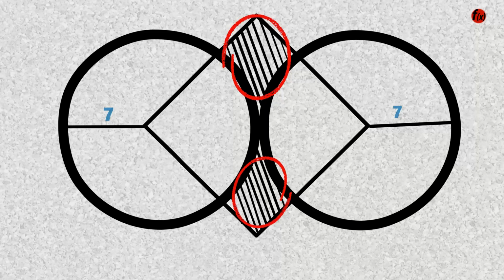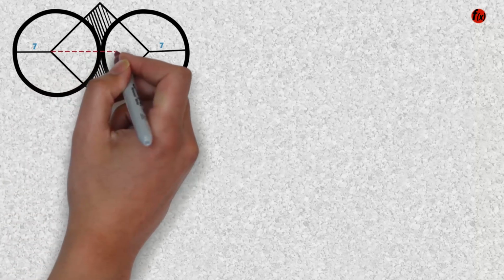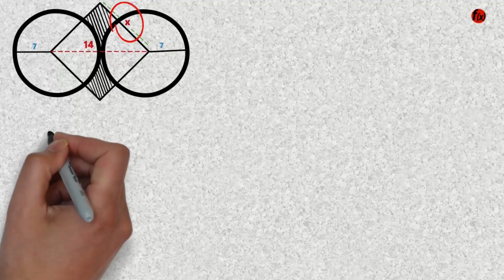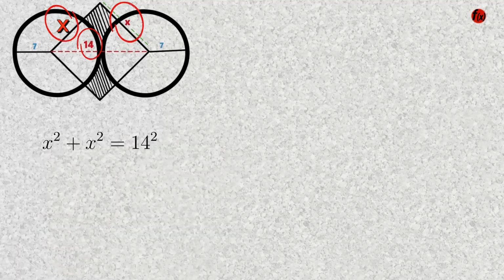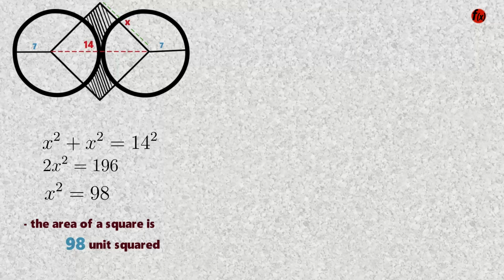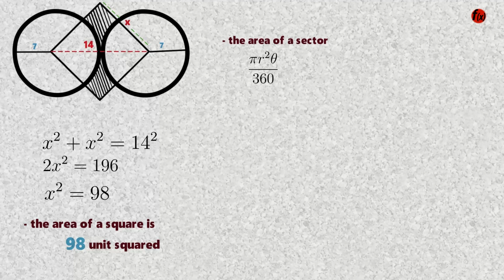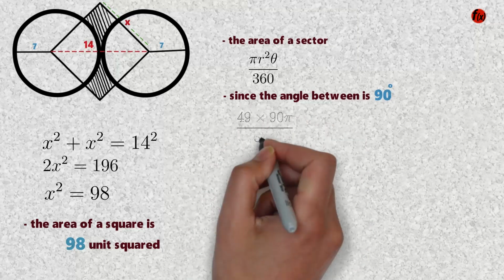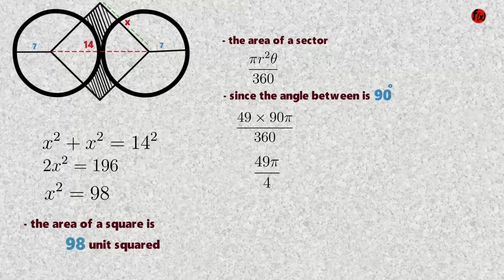Find the Shaded Area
In this video, we explore an intriguing geometry problem where we have two externally tangent circles, each with a radius of 7, and a square constructed using the line segment connecting the centers as its diagonal. Watch as we break down the steps to derive the area of the square and subtract the areas of the two quarter-circle sectors (each with a 90° central angle) that lie within the square.

Follow along with detailed explanations and learn how to combine circle geometry and square properties to solve a unique area calculation problem. Whether you're a math enthusiast or a student looking for clear, step-by-step problem solving, this video is perfect for understanding the beautiful interplay between circles and squares in geometry.